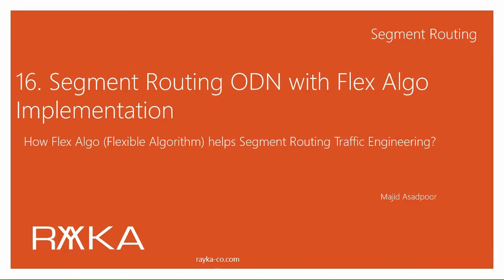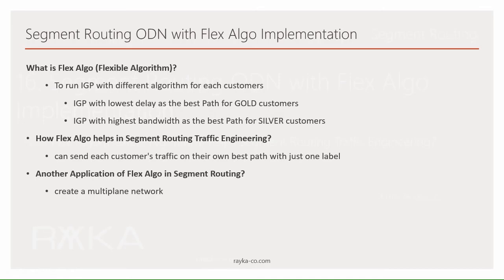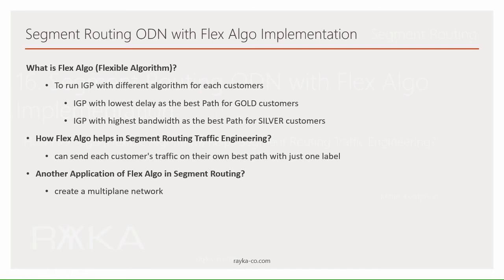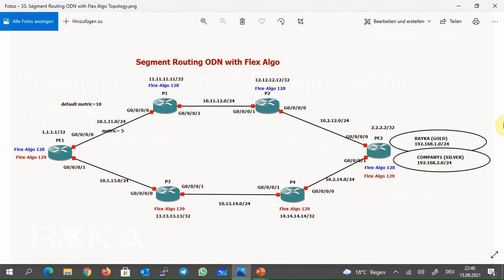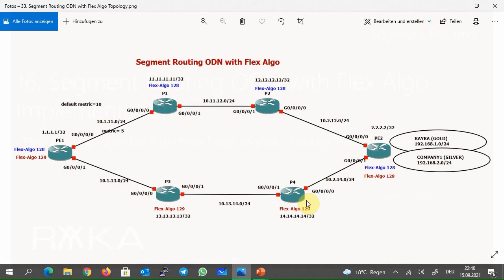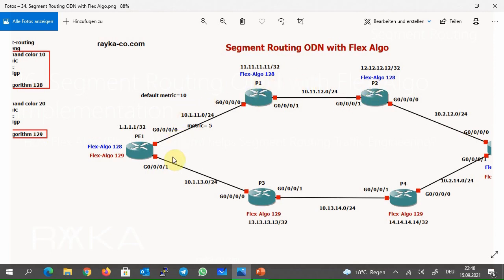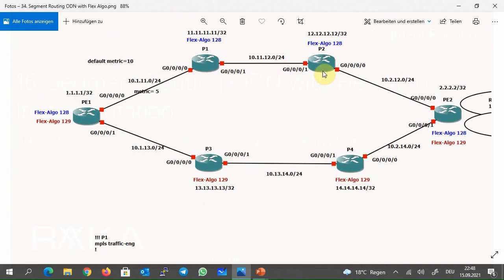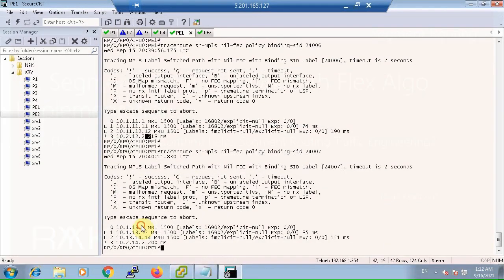16. Segment Rouing ODN with Flex Algo Configuration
In the last section we talked about Flex Algo or flexible algorithm and its application in the segment routing. In this section we will discuss the implementation details of Flex Algo.